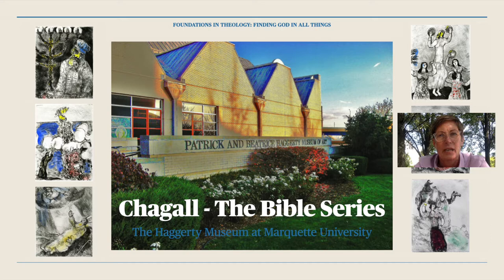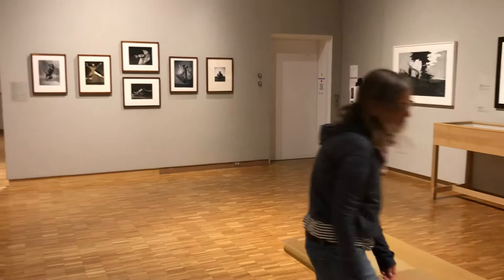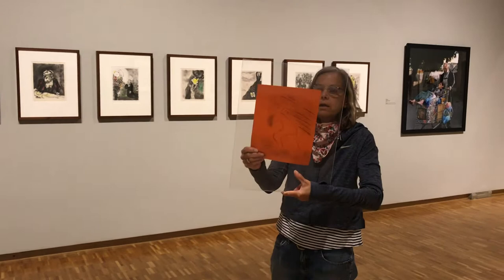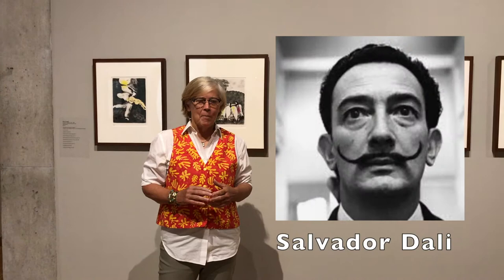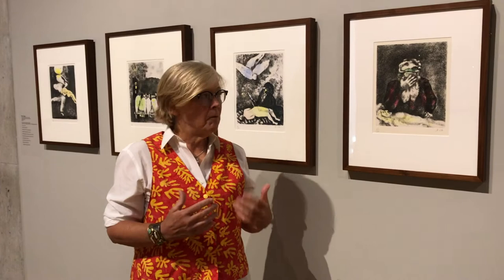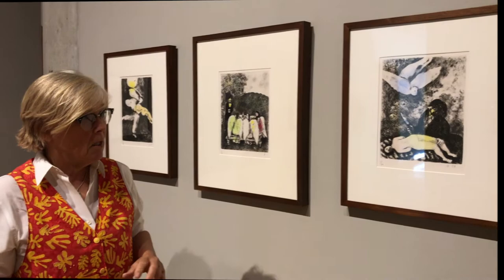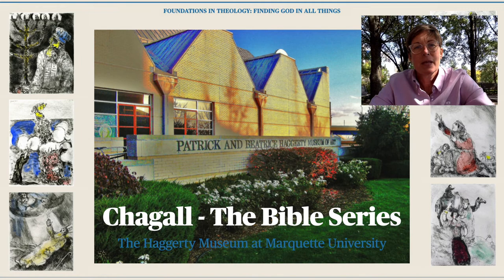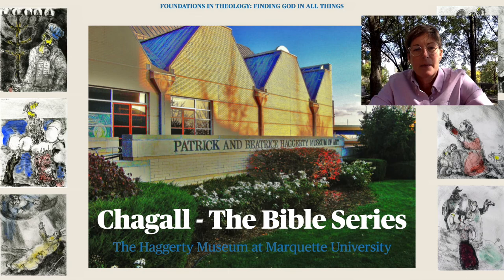Foundations in Theology: Finding God in All Things